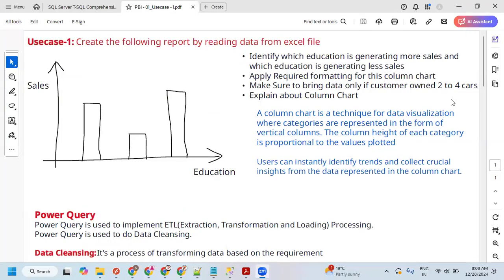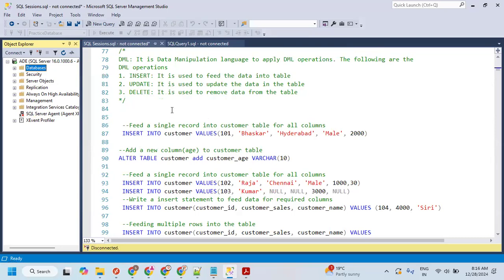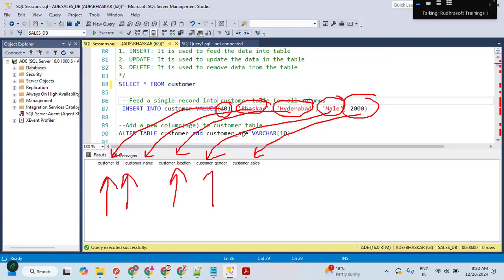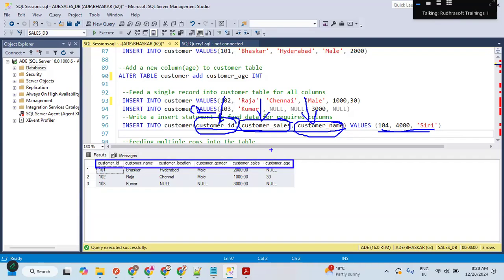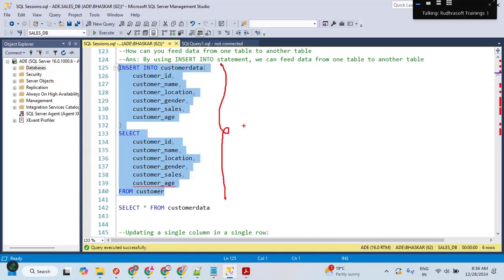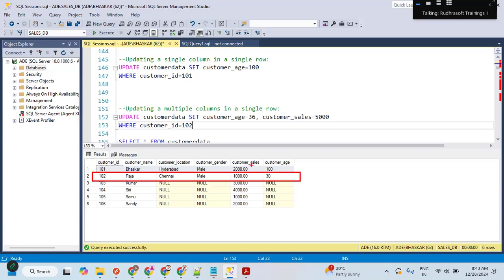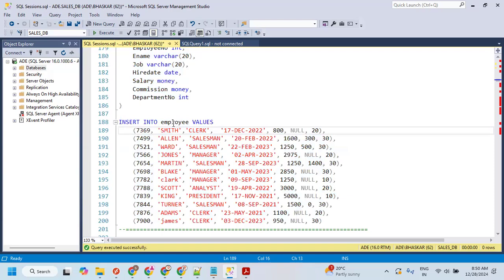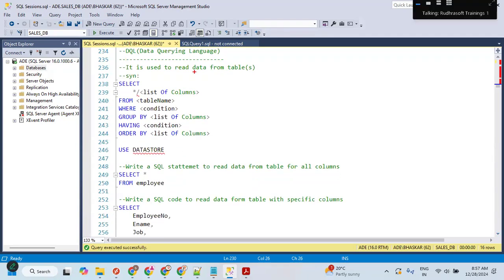Microsoft SQL Server | DML | Business Intelligence | Realtime Project | Power BI | Day-2